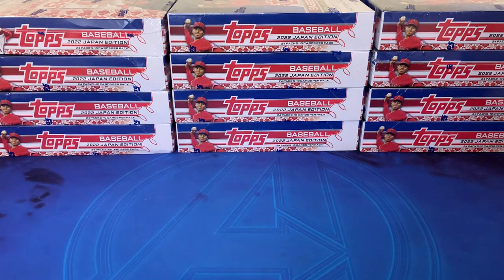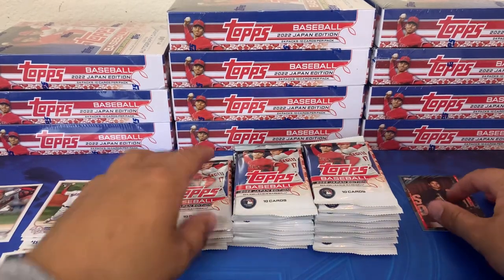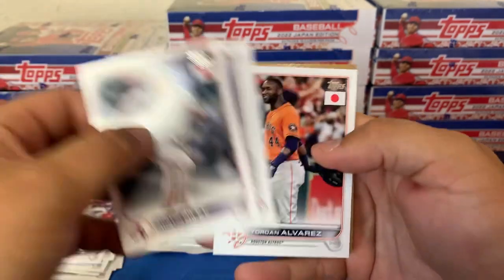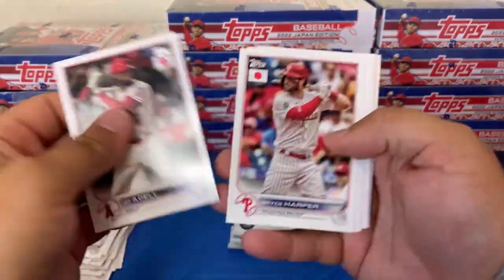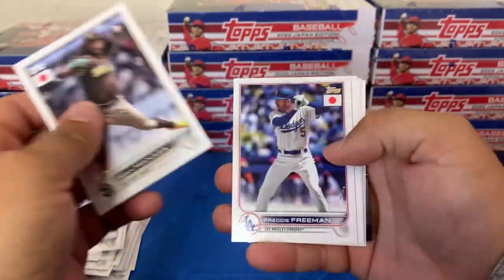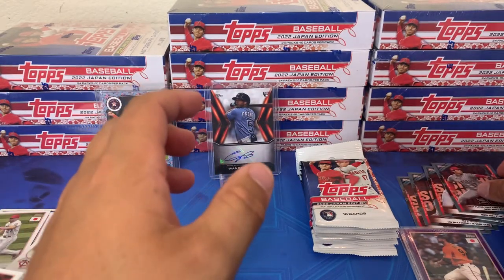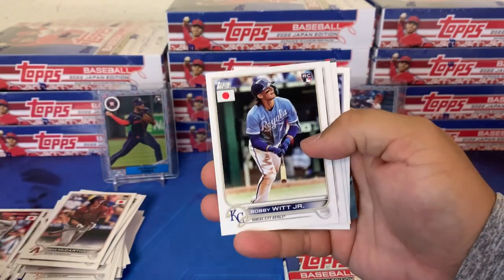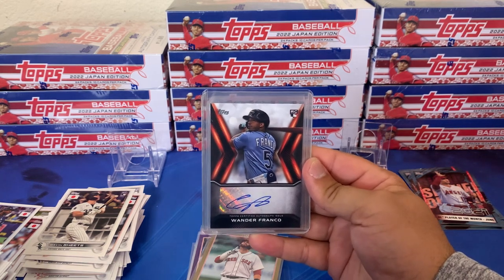HUGE AUTO TO START THE CASE! 2022 Topps Japan Edition Case Break (Ep. 1 of 12)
Many cards will be on here from my rips as well as other cool stuff!